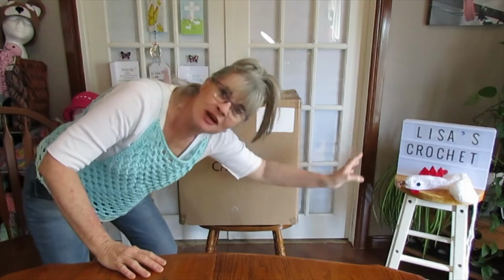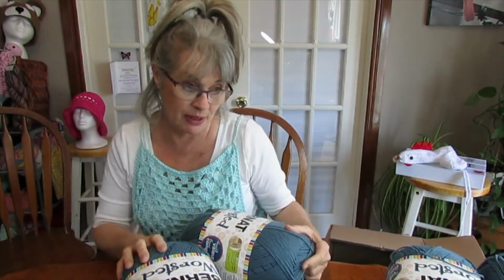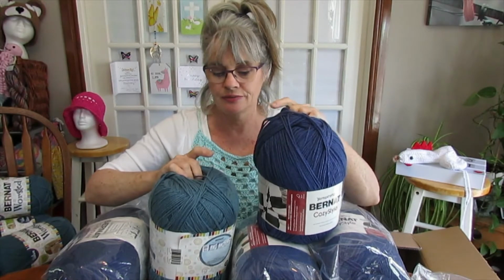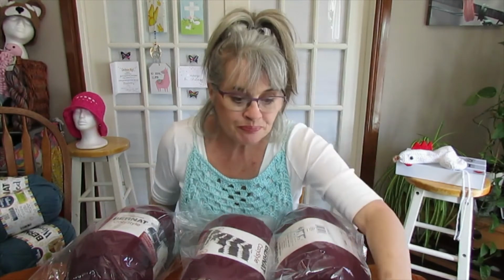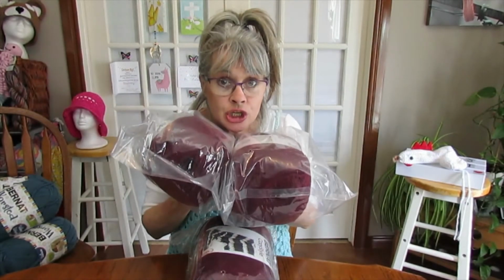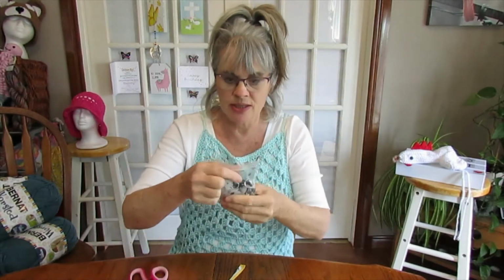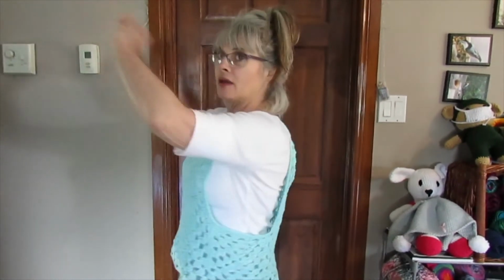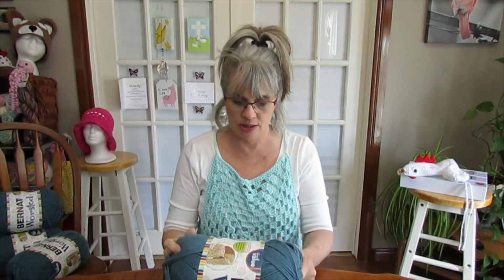MY YARN ORDER FROM SPINRITE & F.O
My Spinrite Order Came !!!
I totally forgot to mention the sales tax !
 I paid $9.62 in sales tax. My total bill was $83.62.  That is how the 12 balls cost me $6.97 each.

Yes, I know what I am wearing is NOT Teal !!
I was working on something that is Teal and got confused !
This is all in CANADIAN DOLLARS.

MY HAPPY MAIL/SNAIL MAIL:
7 Hollyville Blvd.
Dunsford, Ontario
Canada
K0M 1L0